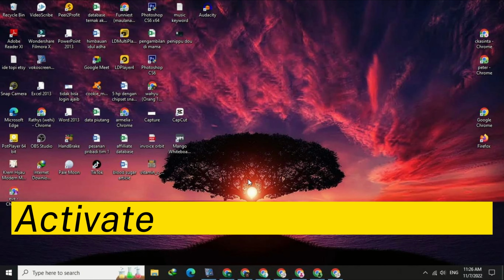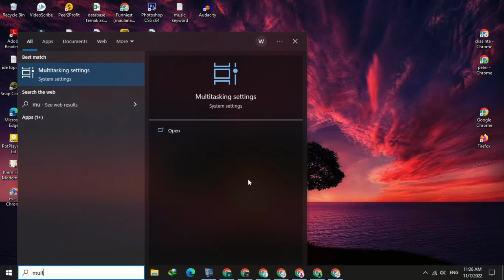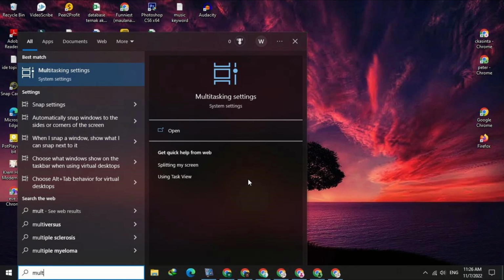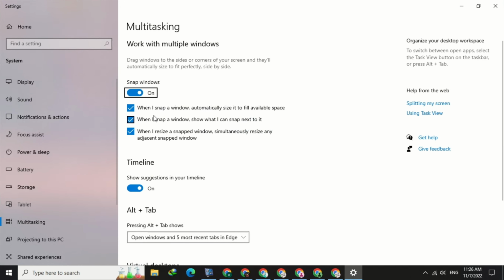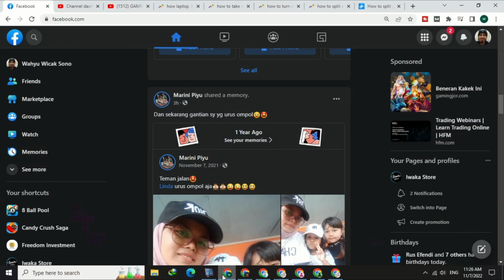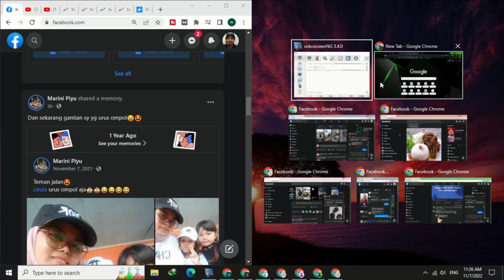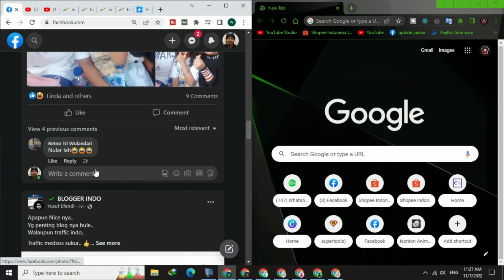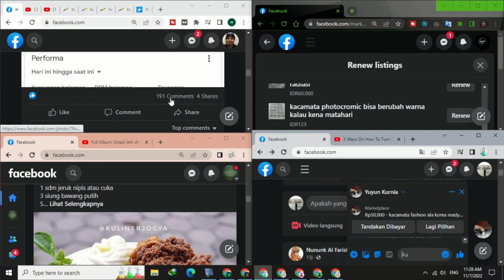How To Split Screen In Windows 10 Using Keyboard / Windows 10 split screen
how to split screen windows 10 using keyboard
hello guys, this video is talking about easy way to split your windows 10 screen only using keyboard. this secret shortcut will make your job easier.